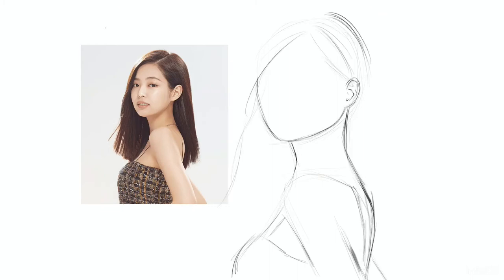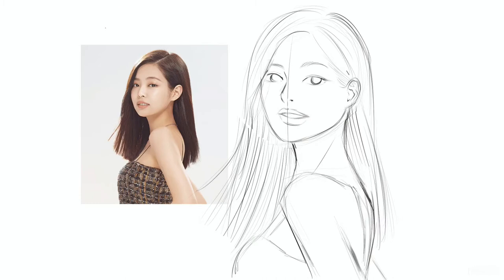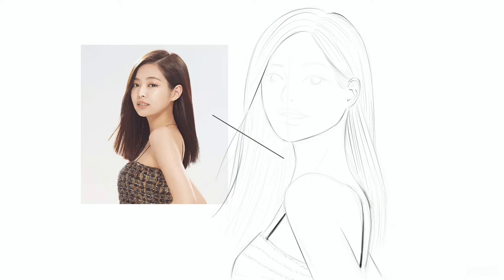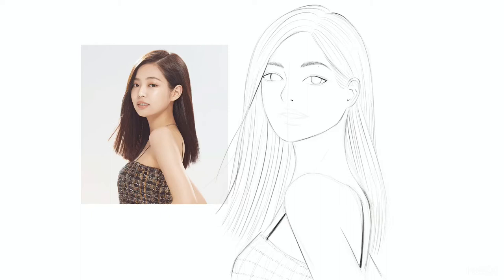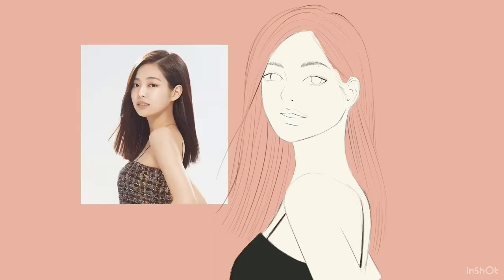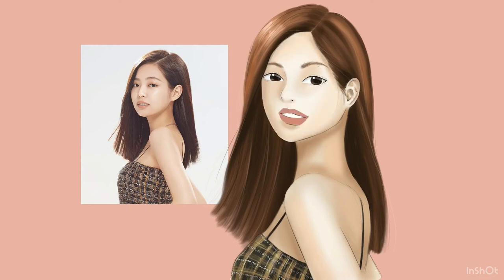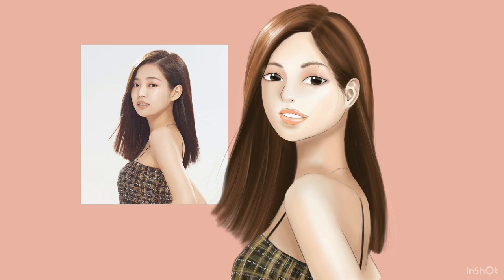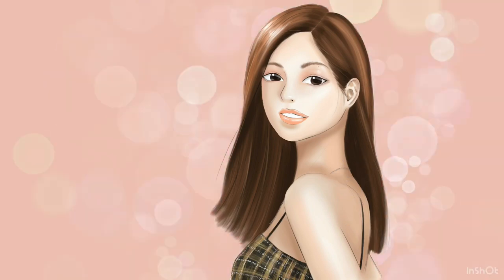HOW TO Draw JENNIE from BLACKPINK - [In my Own Style]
This is my first time drawing Jennie Kim from Blackpink in my own style!

Drawing Jennie was extremely entertaining although it was a bit of a challenge. I decided to draw Jennie from Blackpink because Blackpink is pretty cool!

Thank you so much for visiting my channel and taking your valuable time to watch me draw Jennie from Blackpink! I'm excited you're here and I really appreciate it!

~ Dee. G. Tee

Tools Used:
*Ipad
*Apple Digital Pencil
*Procreate App
*IMovie
*Inshot
*SmartMike+